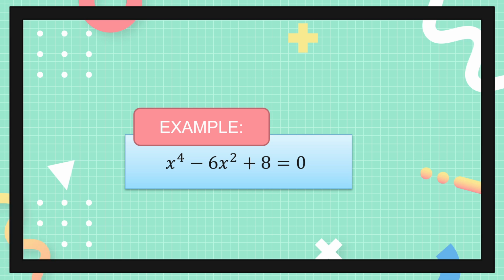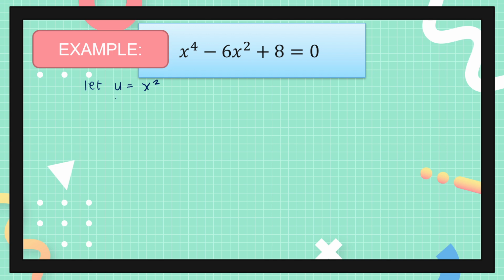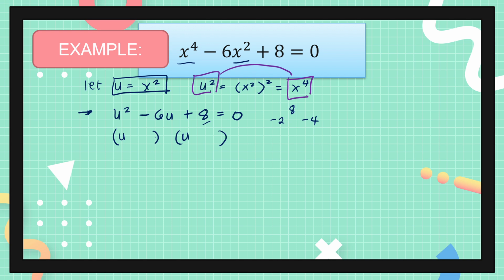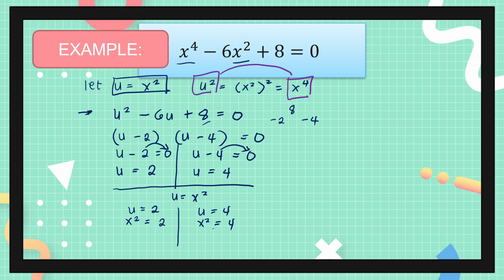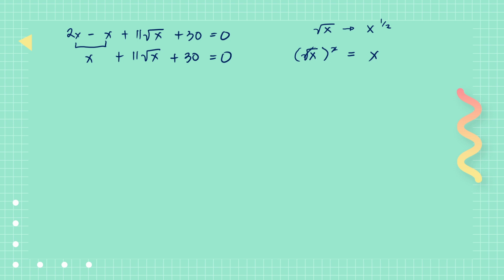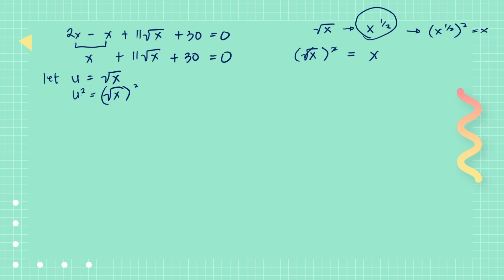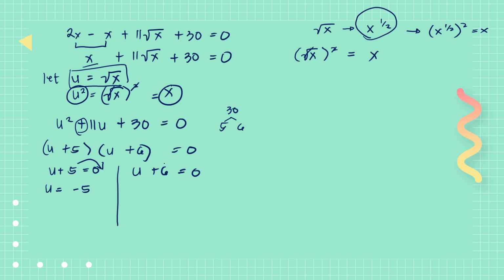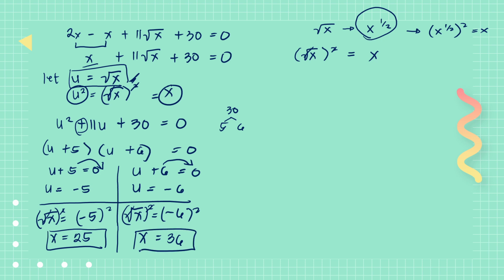QUADRATIC FORM VIDEO TUTORIAL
Quadratic Form